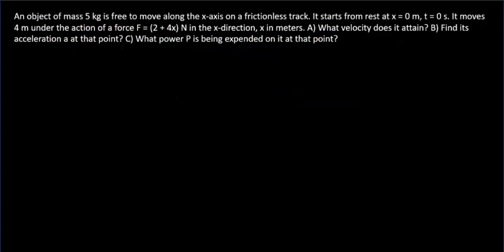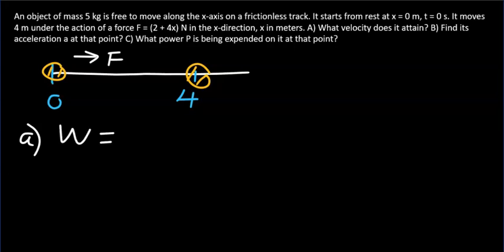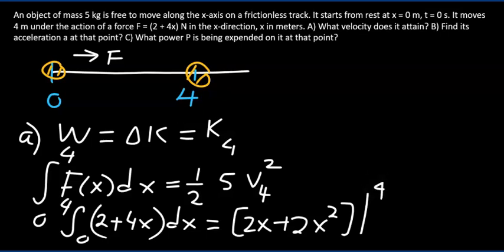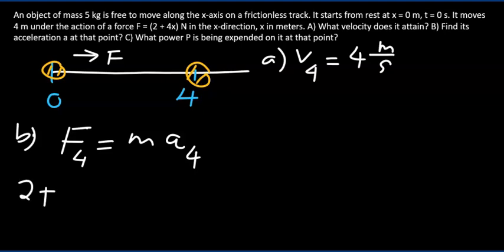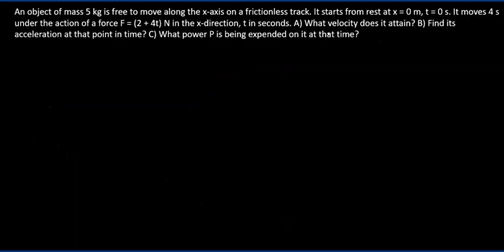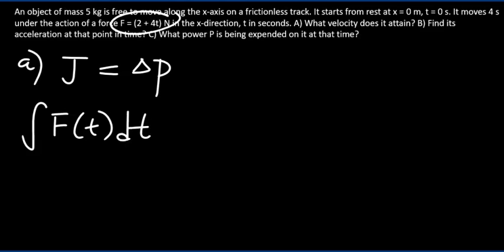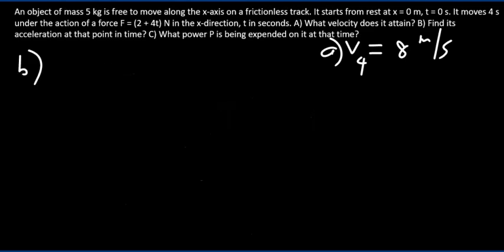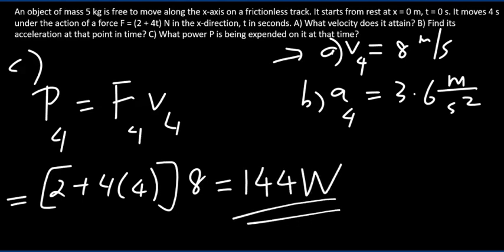Force, work, power and momentum - Physics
This video tutorial presents a couple of problems on crucial concepts such as force, work, kinetic energy, power, momentum and impulse.

0:00 Introduction
0:12 Problem 1 (position-dependent force)
5:06 Problem 2 (time-dependent force)